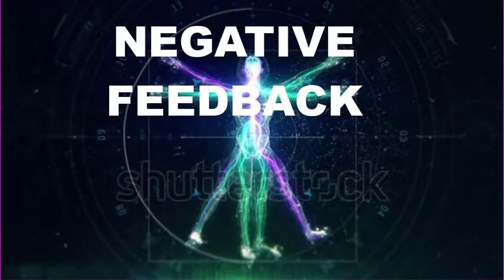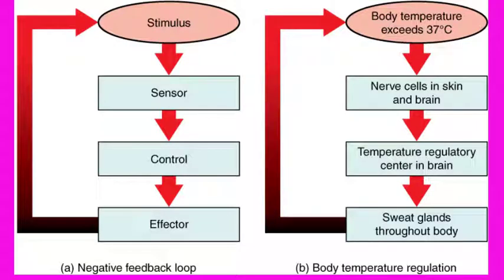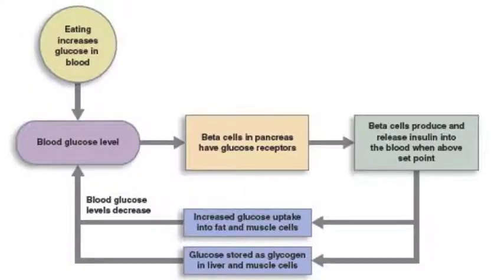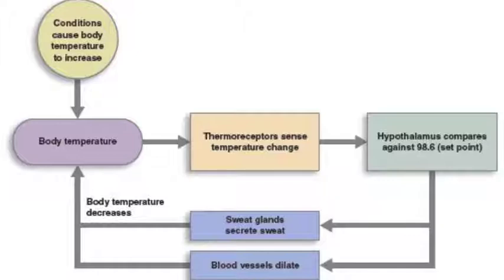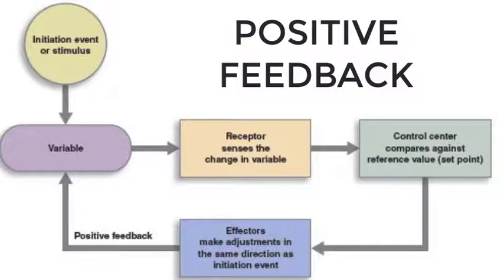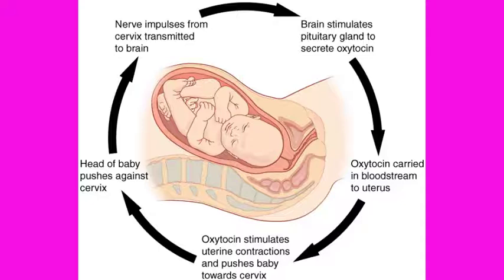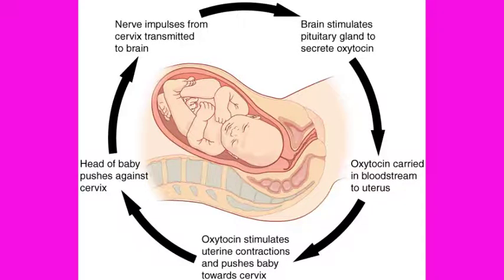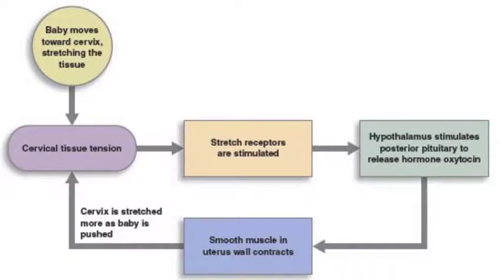HOMEOSTASIS IN HUMAN BODY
FOLLOW ME IN:
LYKA
Glenda Ganzon
Piao_Liang_Jing

Maintaining homeostasis requires that the body continuously monitor its internal conditions. From body temperature to blood pressure to levels of certain nutrients, each physiological condition has a particular set point. A set point is the physiological value around which the normal range fluctuates.